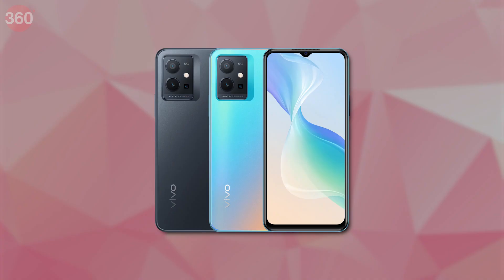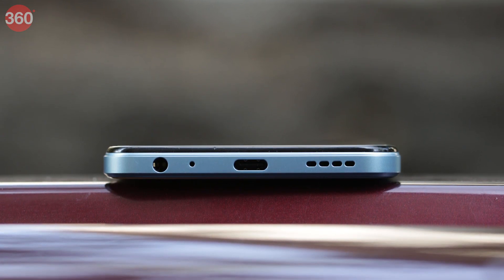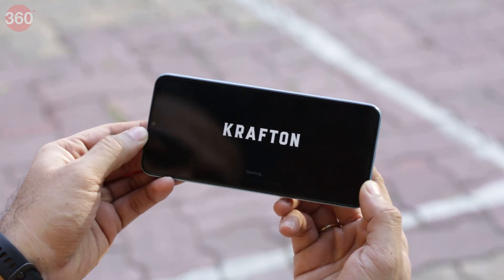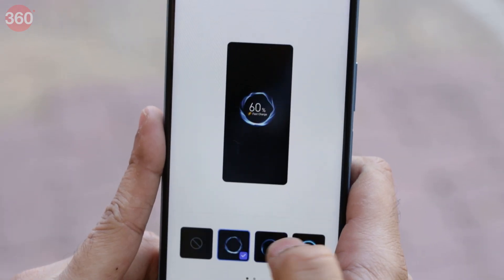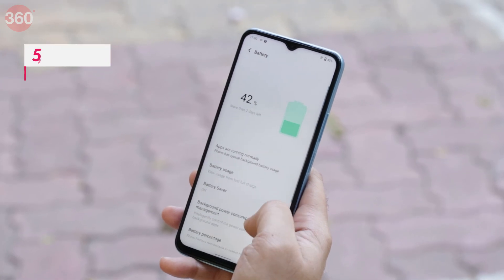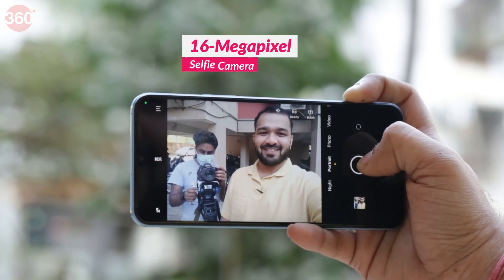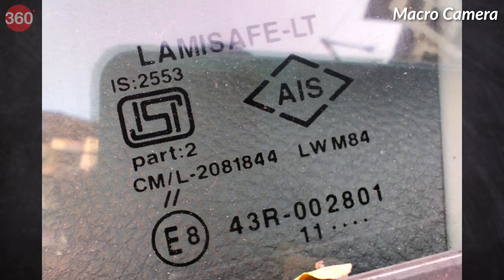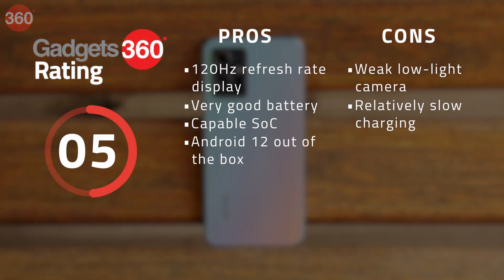Vivo T1 5G Review: You Win Some, You Lose Some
Vivo is targeting its new T-series at young buyers, by beefing up the feature list while keeping prices low. There are certain choices that Vivo had to make, so is this phone actually worth your money? Here’s the full review of the Vivo T1 5G.

0:00 Introduction
0:31 Variants
0:54 Design
1:52 Specifications
2:40 Software
3:49 Performance
4:21 Battery Life
4:48 Camera
6:42 Pros and Cons
7:20 Verdict

Our videos may contain affiliate links for products/ apps where Gadgets 360 is paid an affiliate fee if you complete a purchase via those links, but the editorial team is not influenced by these partnerships when making a decision to feature any product.